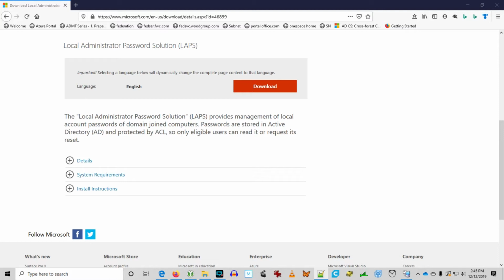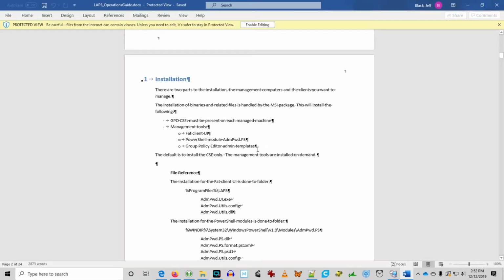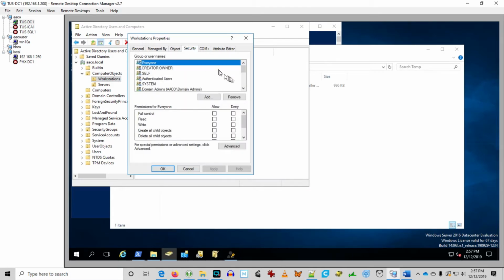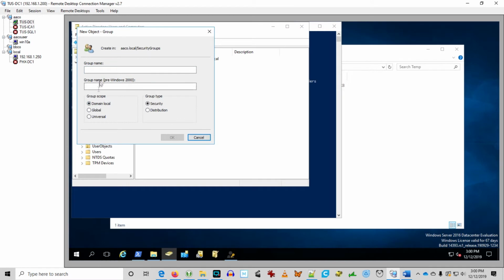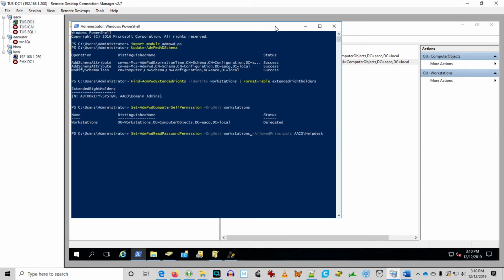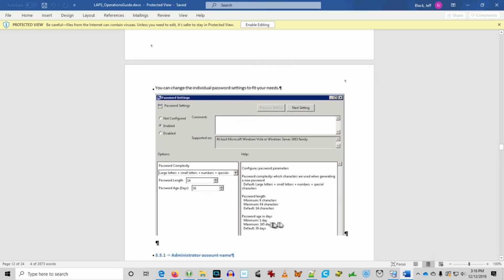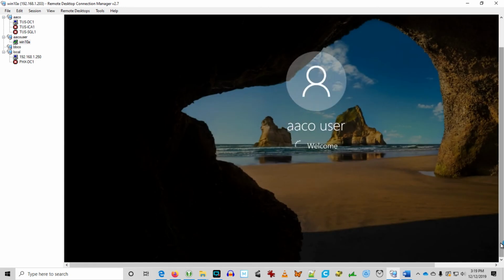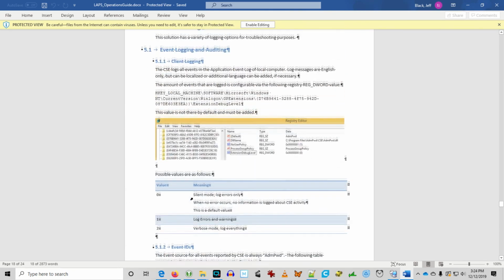Local Admin Password Solution Windows Step by Step Server 2016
Local Admin Password Solution or LAPS. This free add-on from Microsoft automatically manages the local administrator account on Windows AD domain joined machines. You choose who has access to the admin password.